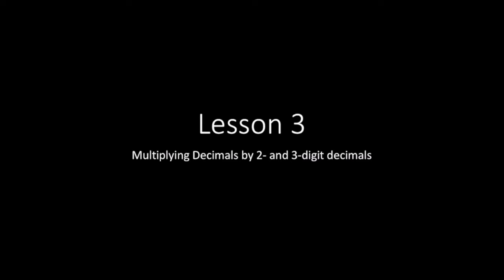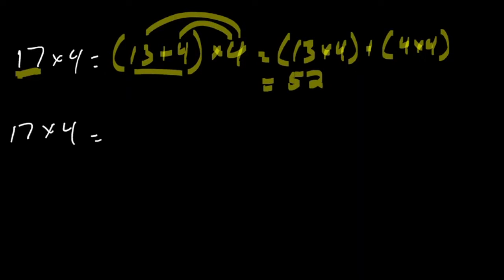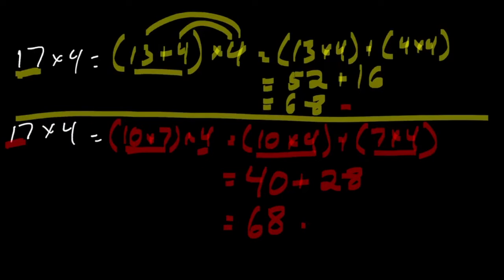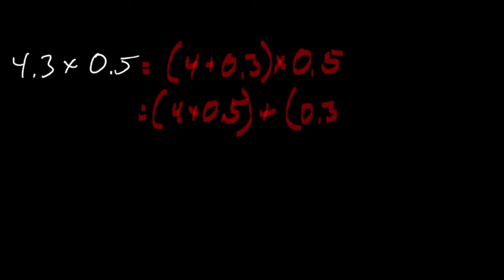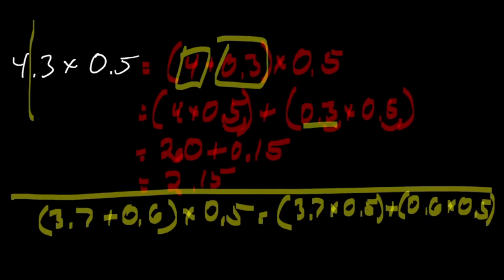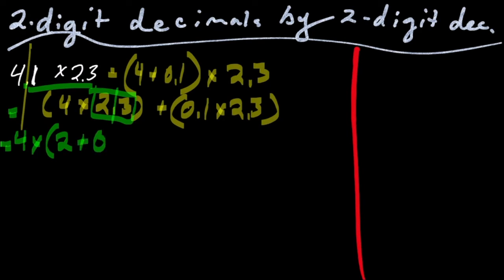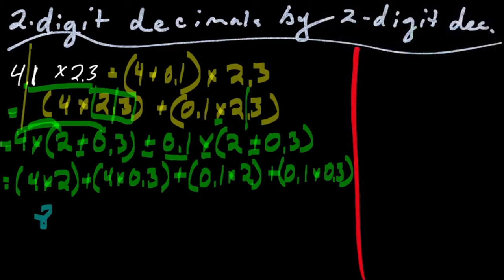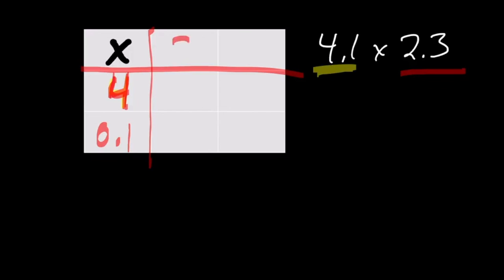Gr 8 Unit 4 NS8 53 L3 Multiplying Decimals by 2 and 3 digit Decimals